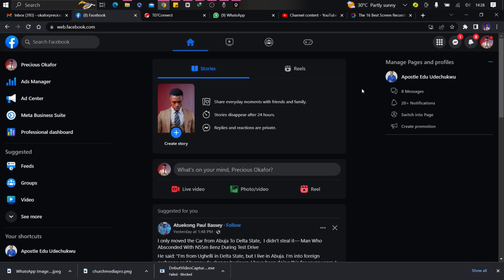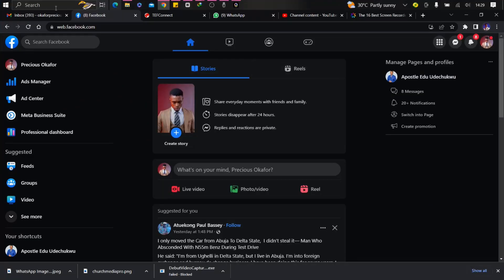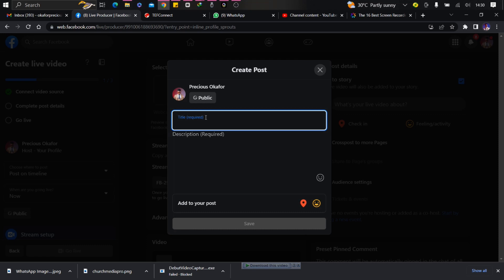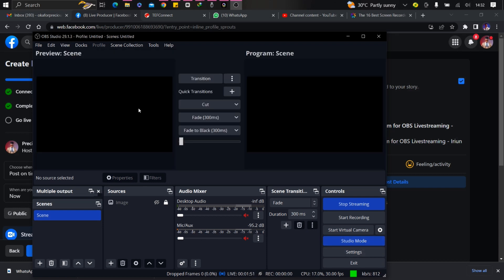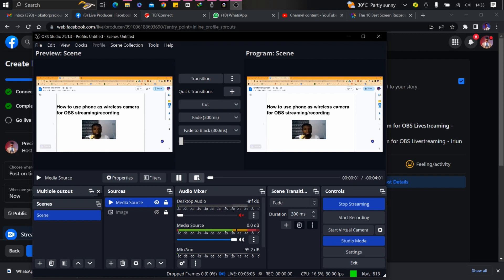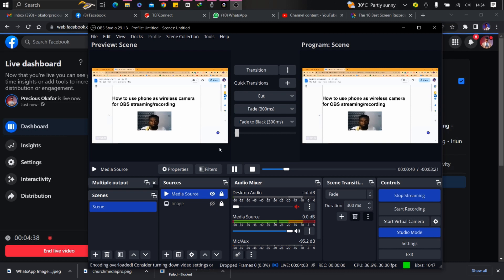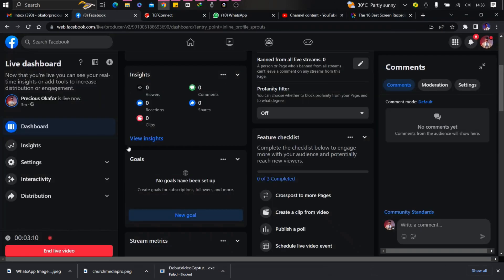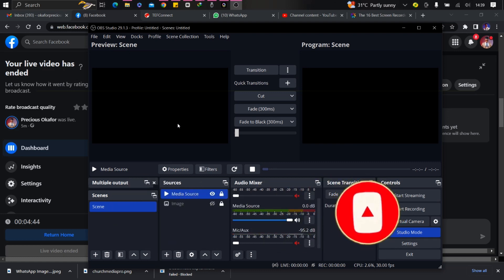How To Live Stream Pre-recorded Video to Facebook & Youtube Using OBS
Do you have a pre-recorded video that you want to live stream to Facebook and YouTube? In this video, I'll show you how to do it using OBS Studio. OBS is a free and open-source software that's used by streamers and broadcasters all over the world.

I'll walk you through the entire process, from setting up OBS to streaming your video to Facebook and YouTube. I'll also show you how to add a webcam, chat overlay, and other elements to your live stream.

By the end of this video, you'll be able to live stream your pre-recorded videos to Facebook and YouTube with ease.

Chapters:
00:00 - Introduction
1:24 - Setting up OBS
3:19 - Streaming a recorded video
5:59 - Conclusion